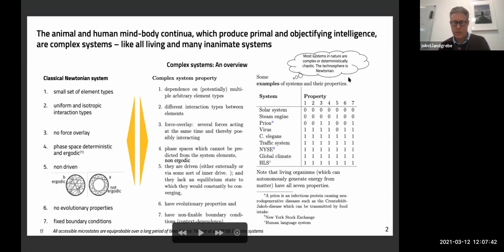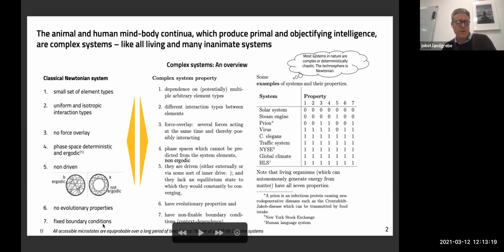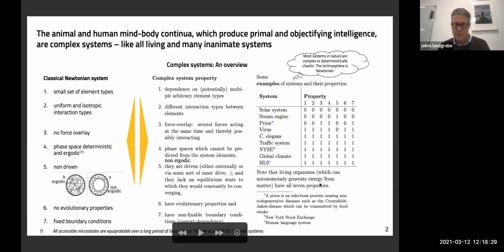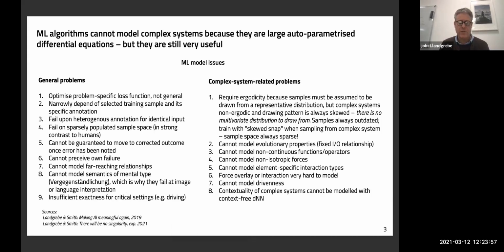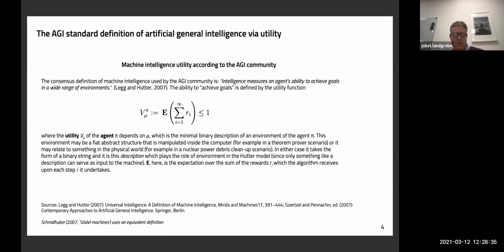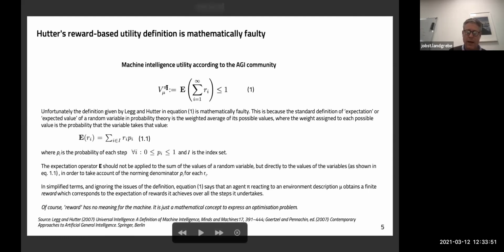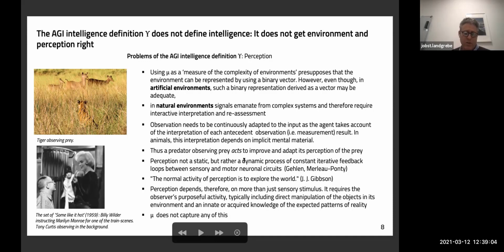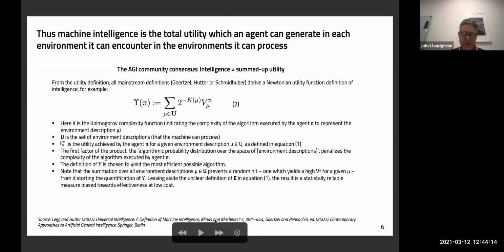Jobst Landgrebe: On the Legg-Hutter Definition of 'Universal Intelligence'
The presentation starts with a detailed  account of the differences between simple and complex systems and of the reasons why the latter cannot be modelled mathematically in such a way as to allow exact predictions. This implies limits to the degree to which we can use data derived from complex systems to train neural networks in order to create emulations of the behavior of such systems in a machine. This in turn -- since human brains a complex systems -- implies limits also as to the degree to which we can emulate human intelligence in a machine. There follows a critical analysis of the influential Legg-Hutter definition of 'universal intelligence', published in the journal Minds and Machines in 2007.